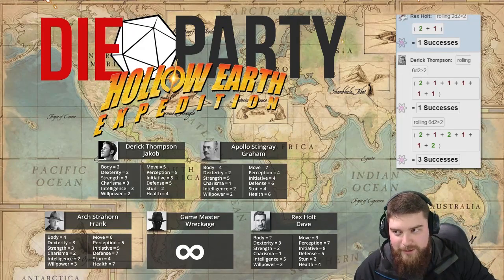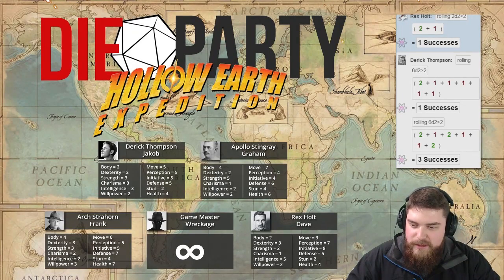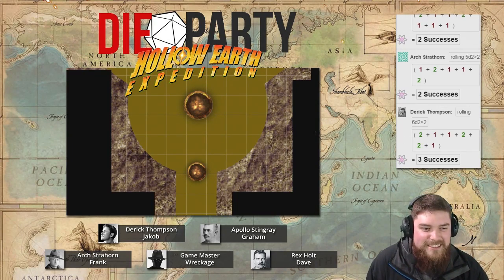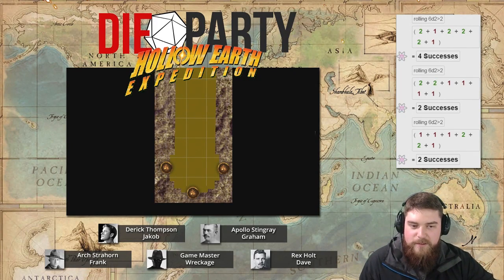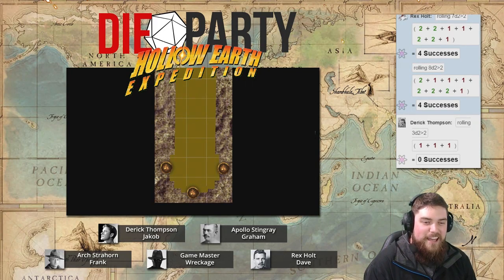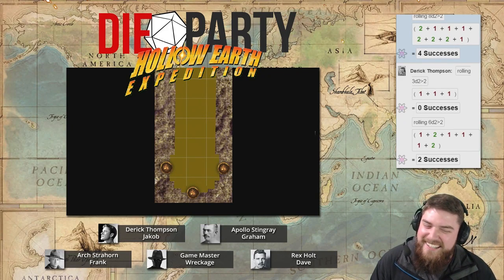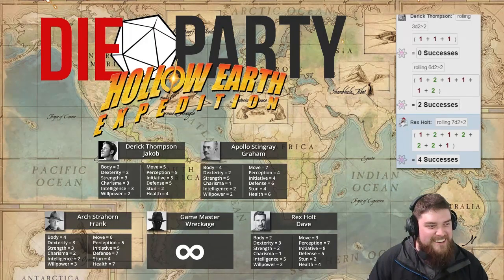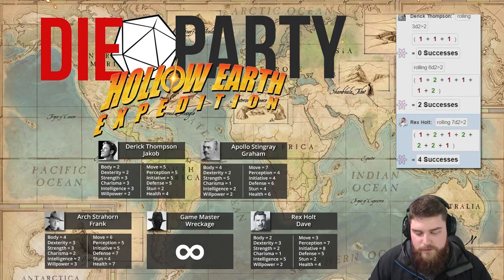Die Party: Hollow Earth Expedition | Week 04 - Episode 03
Hollow Earth Expedition is a roleplaying game that follows in the grand tradition of pulp adventure storytelling. Set in the tense and tumultuous 1930s, within these covers you'll find all the action packed, two-fisted adventure that you can handle!